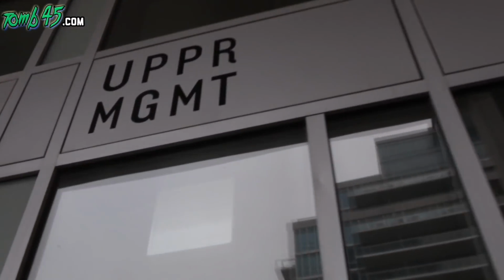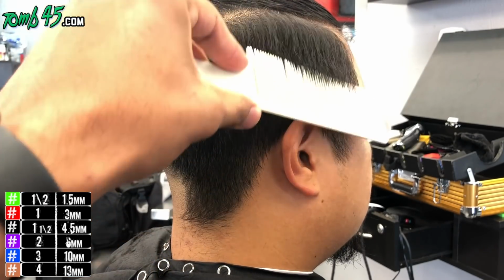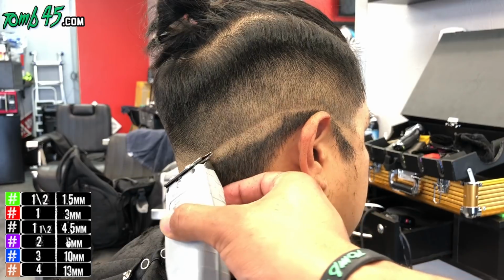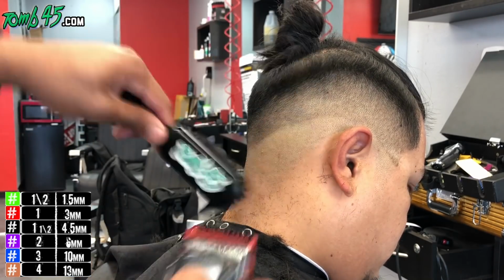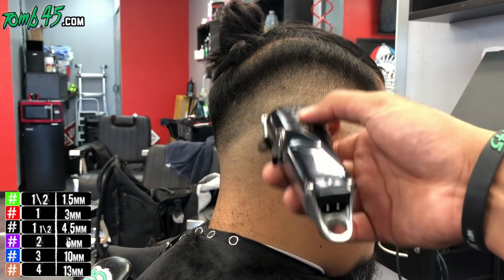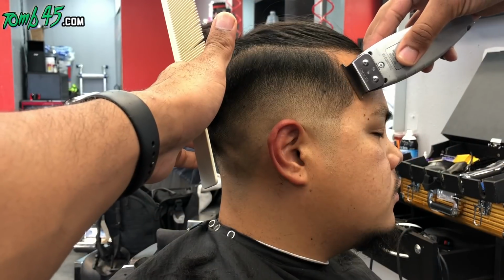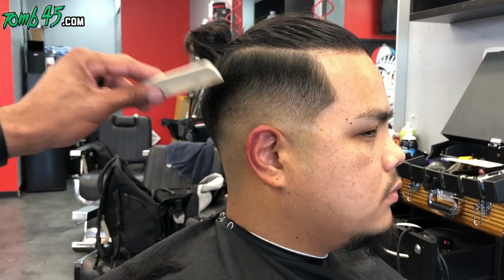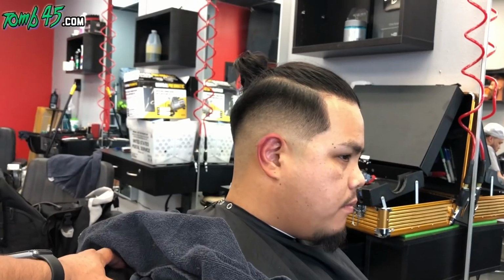Barber Tutorial | Clipper over comb fade to bulk